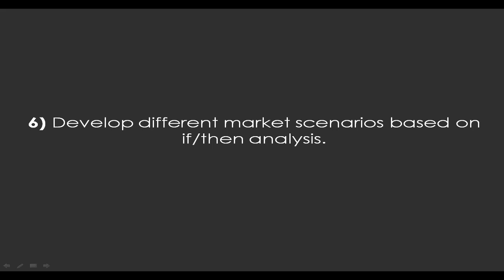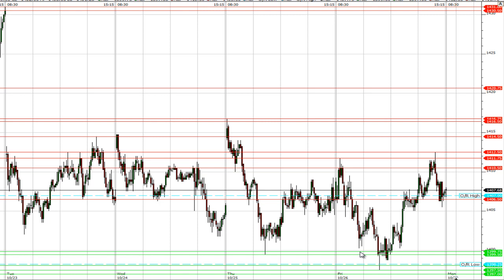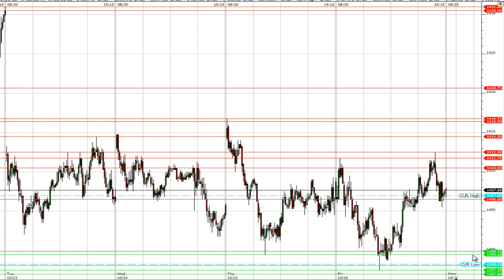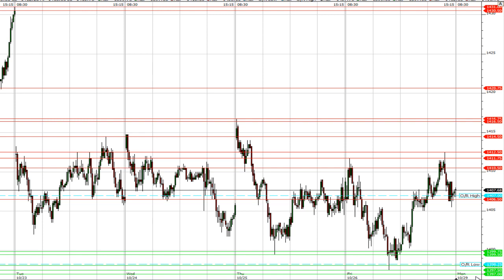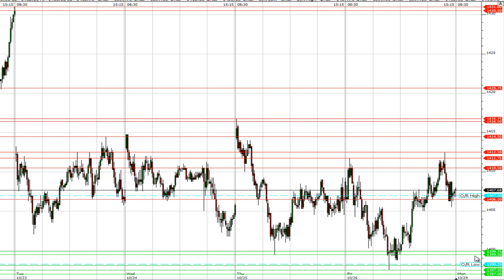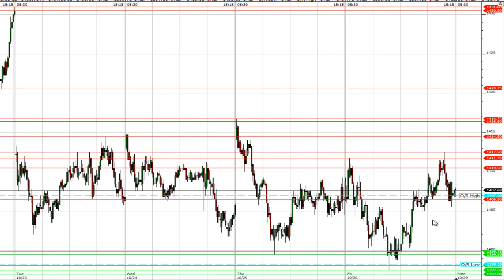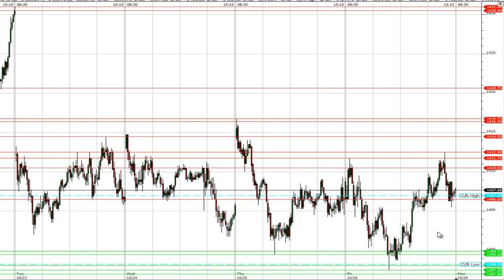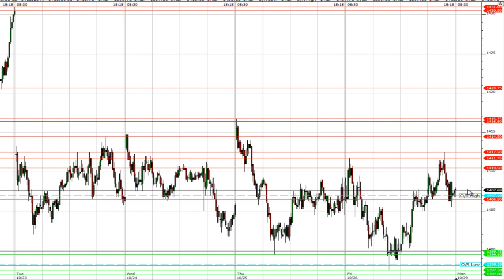08 Daily Trade Plan Development in Action Step 6